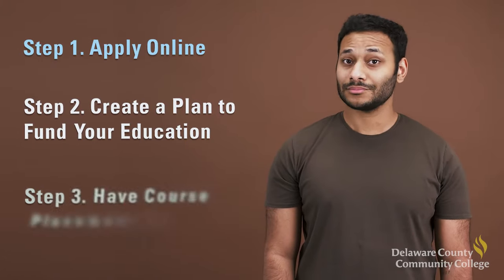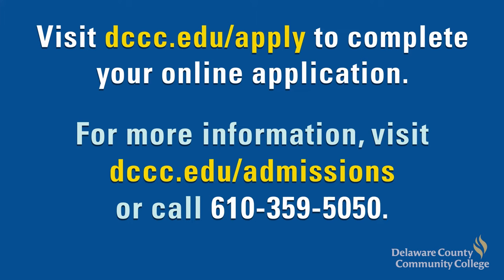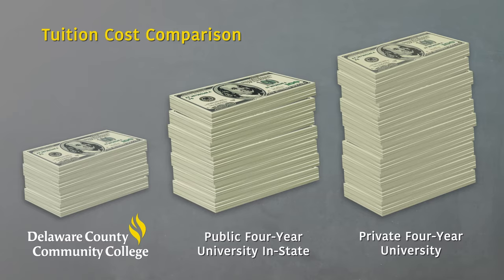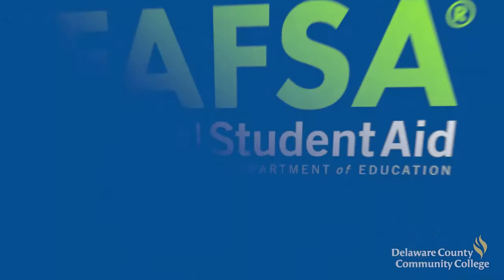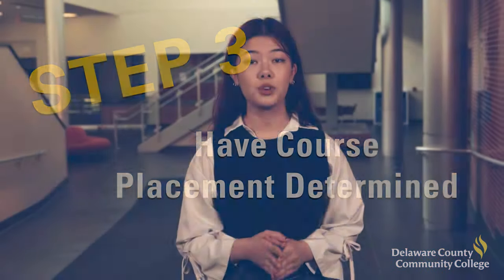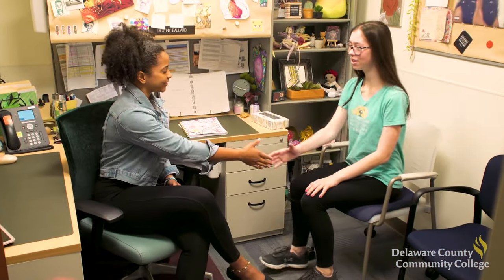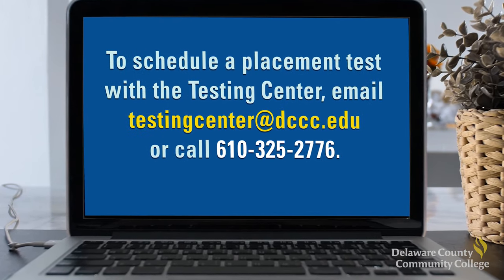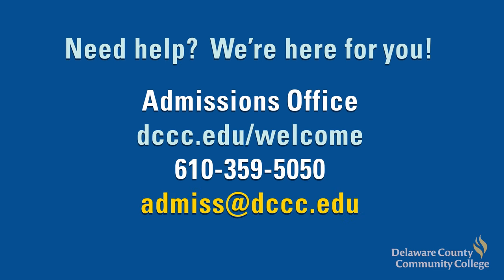Applying to Delaware County Community College | Enrollment Steps 1-3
Discover how to enroll at Delaware County Community College! In this video, we cover steps 1-3 in the enrollment process. Watch part two for steps 4-6.